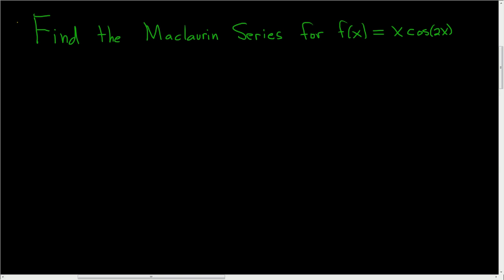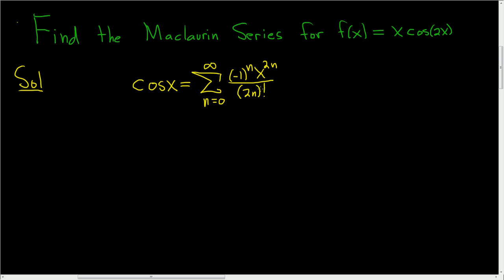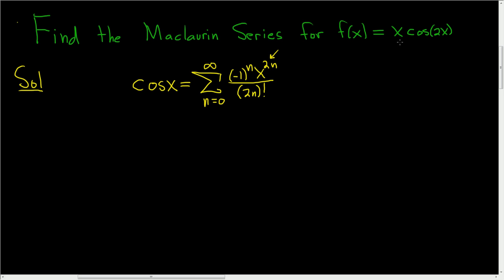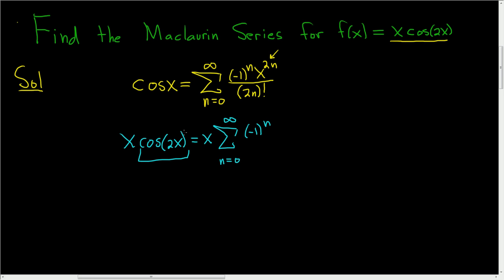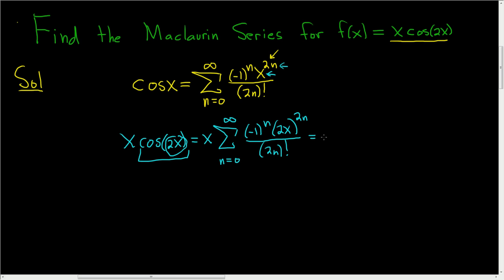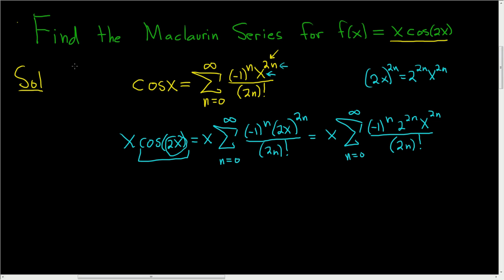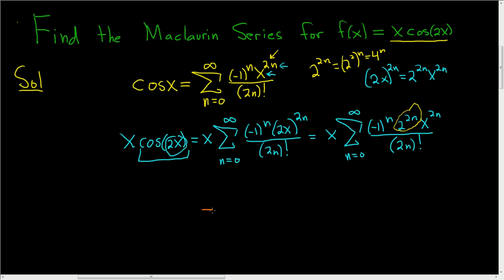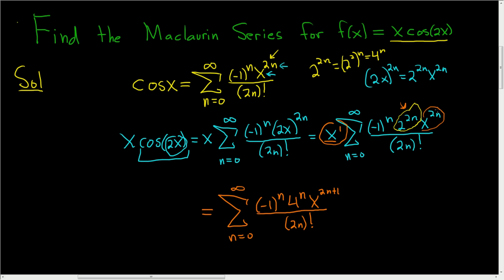Maclaurin Series for xcos(2x)